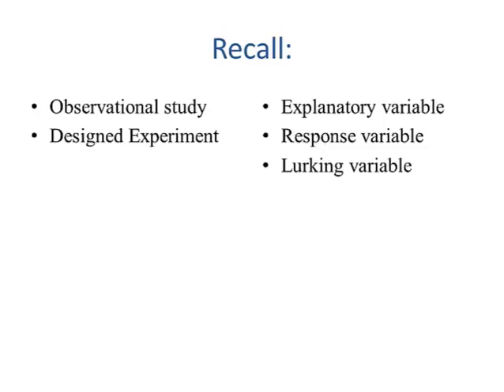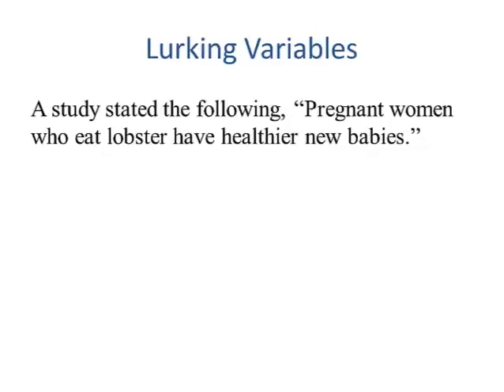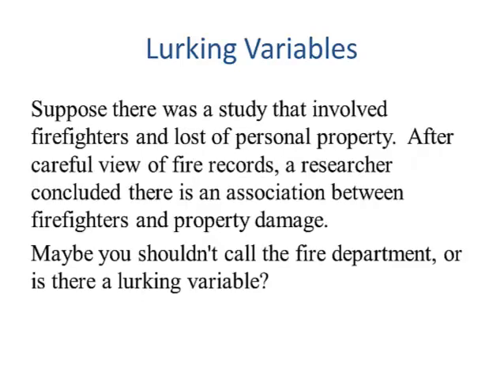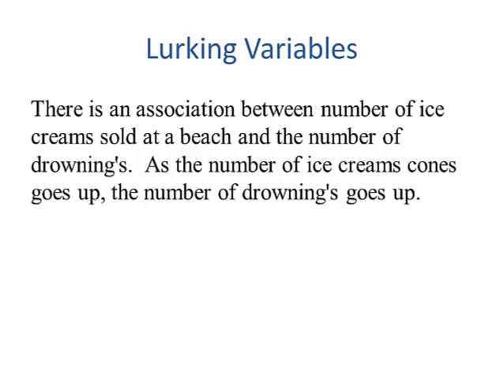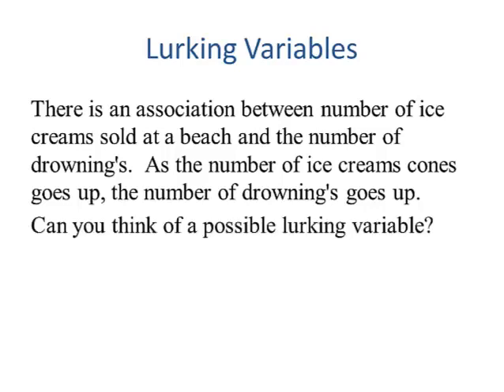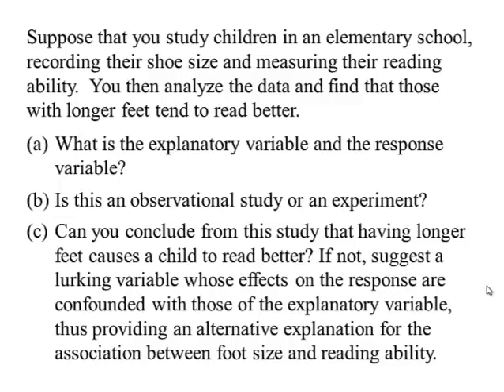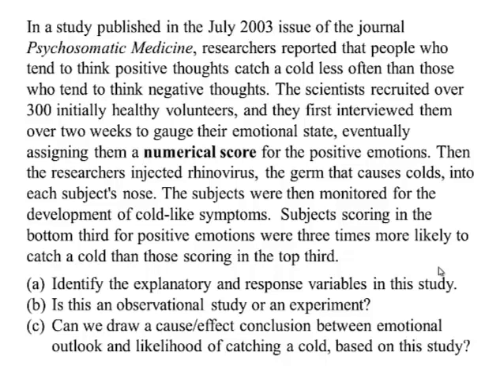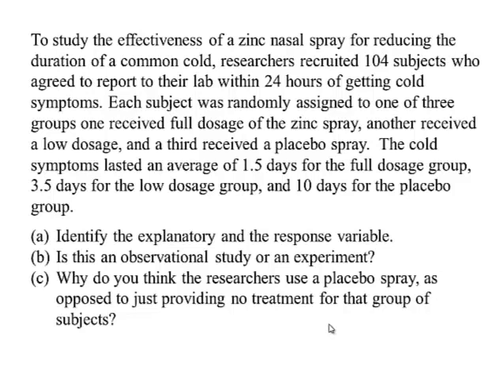Observational Studies vs. Designed Experiments Part 2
This video is second video illustrating the difference between observational studies and designed experiments.